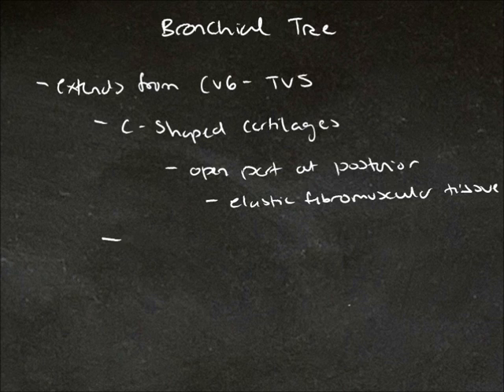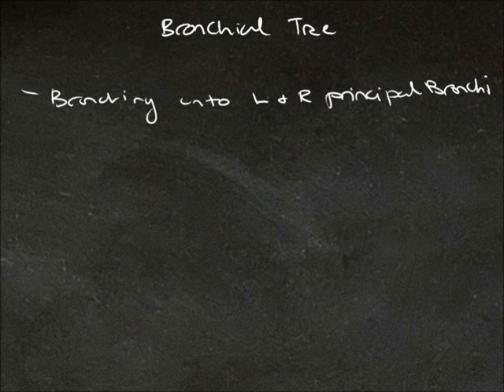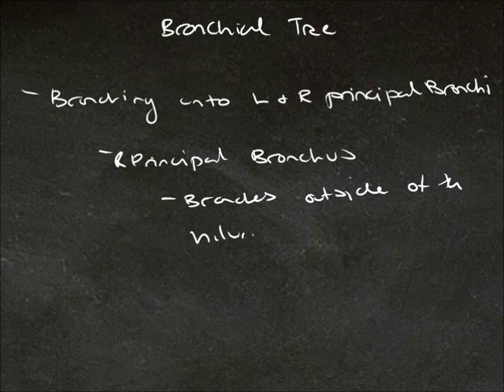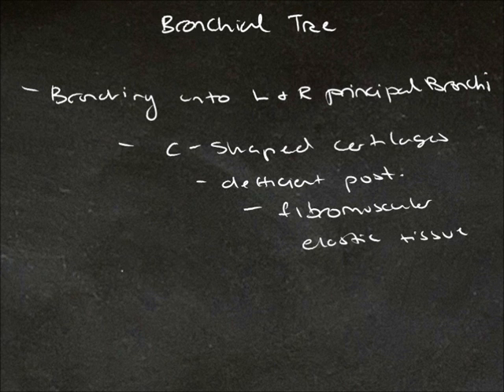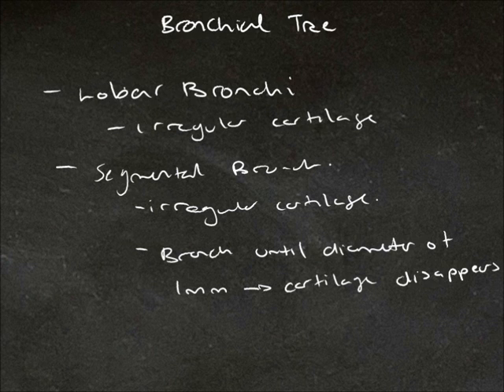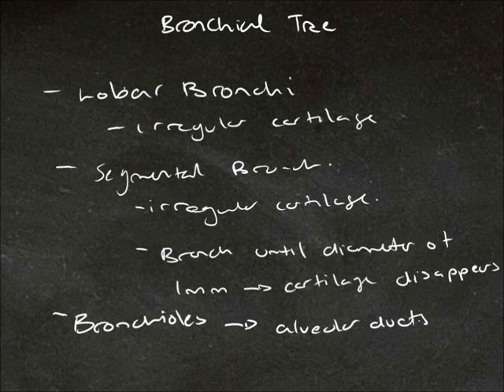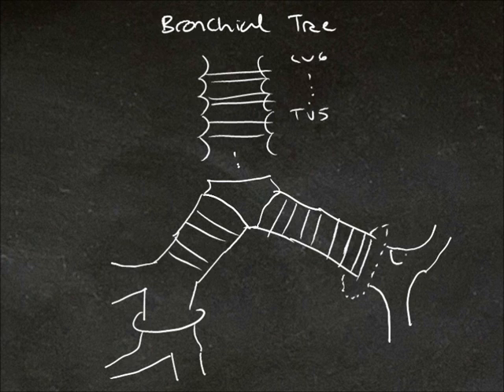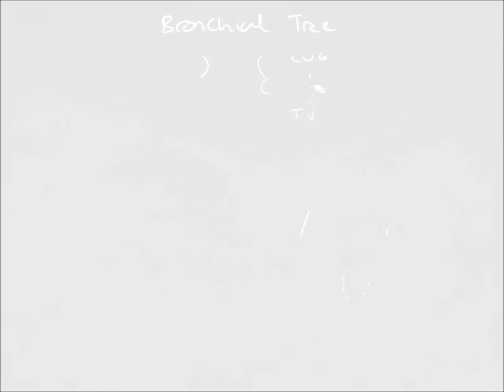Tutes Online - Bronchial Tree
A brief discussion of the bronchial tree.